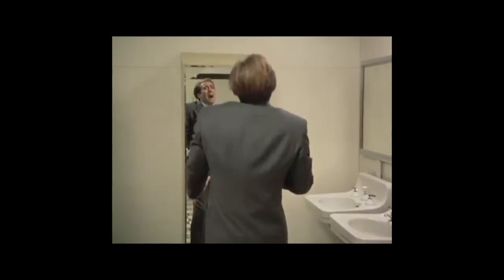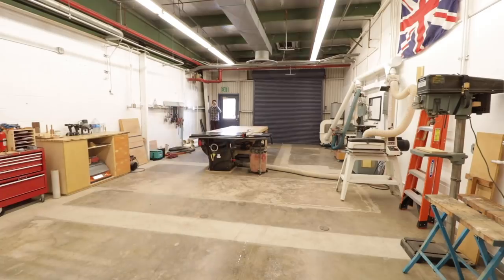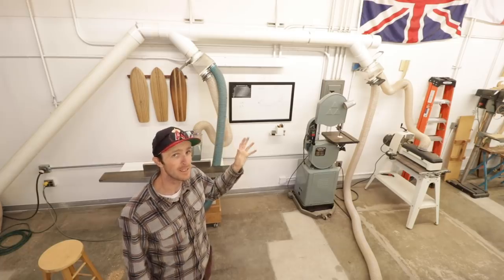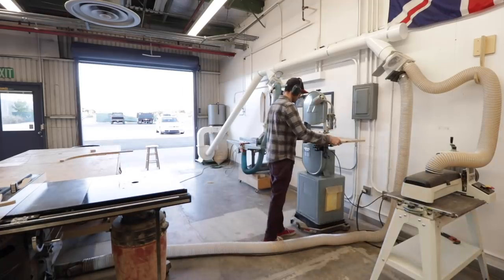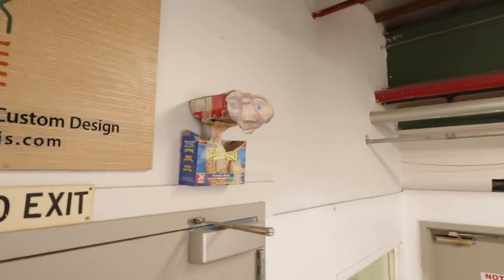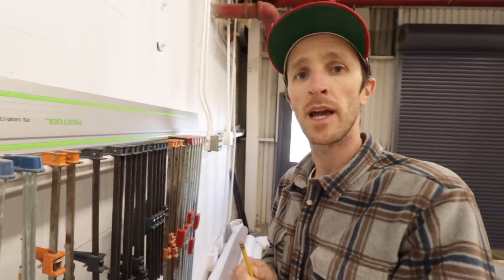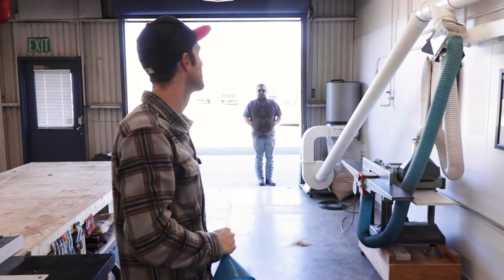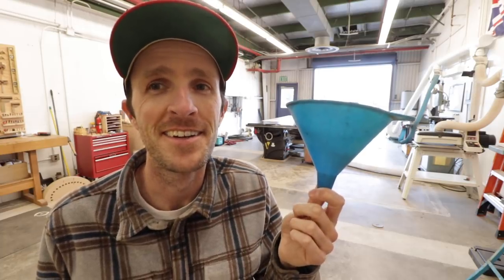How I Organize and Arrange my Woodshop -- 2019 Shop Tour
Watch me show you how I organized and arranged my new shop real quick.